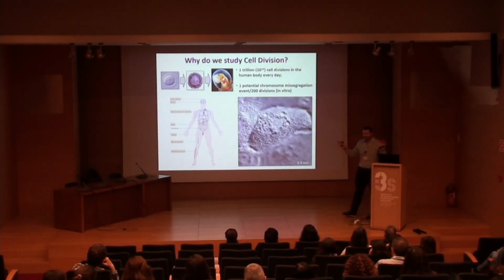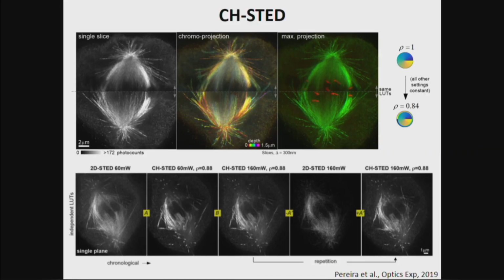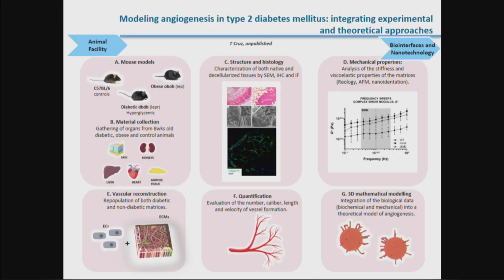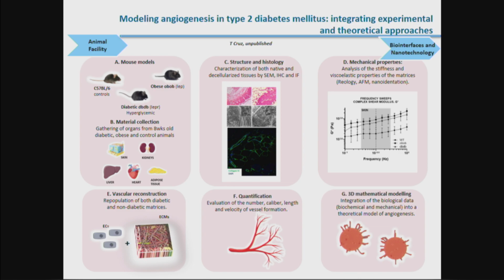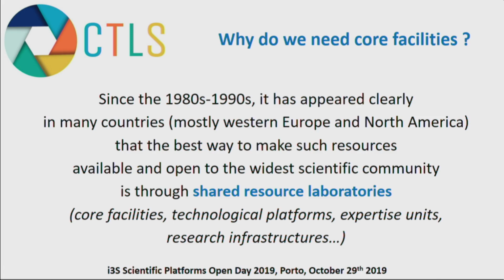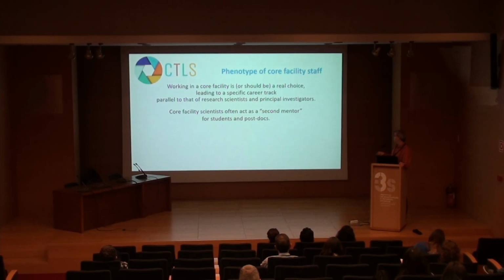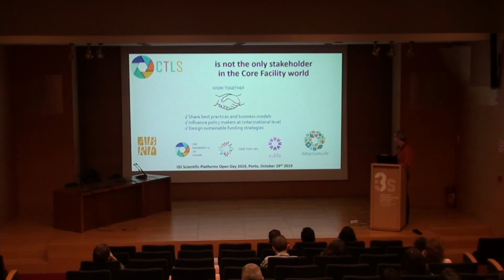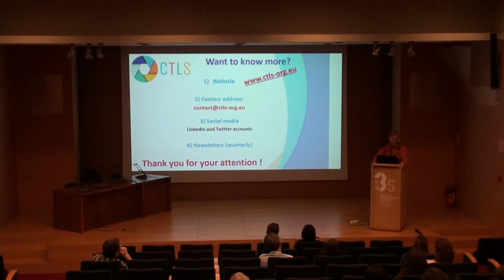i3S Scientific Platforms | OPEN DAY 2019 “iNT3RACTIONS”